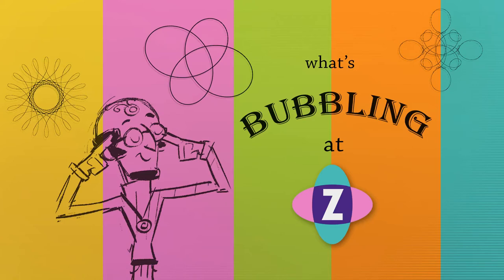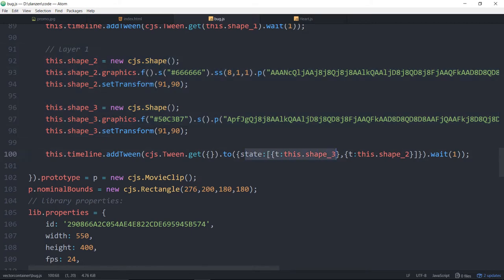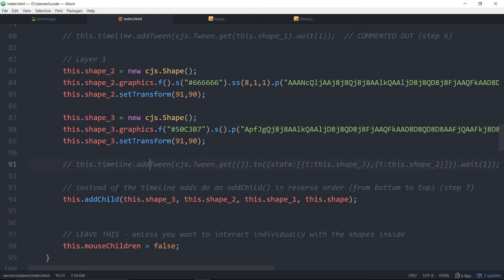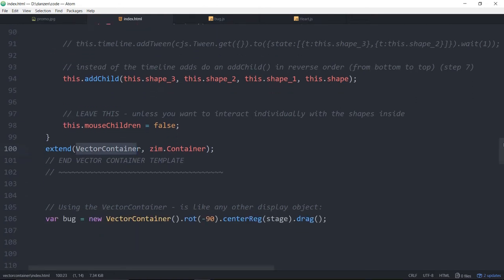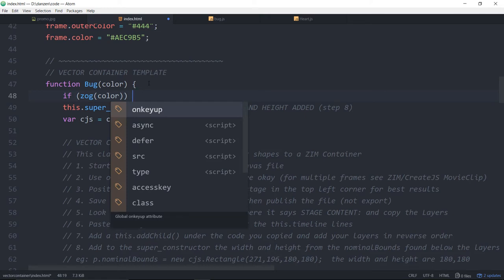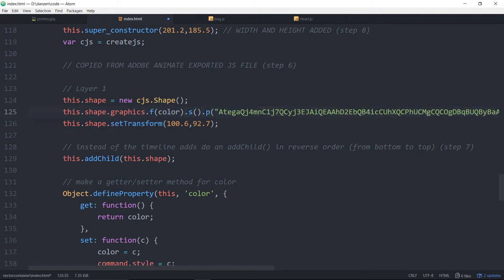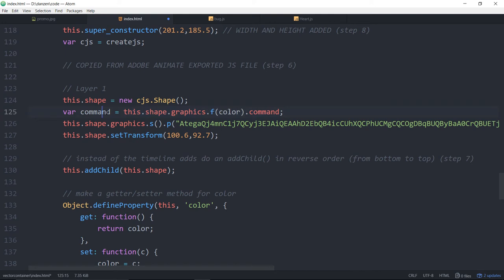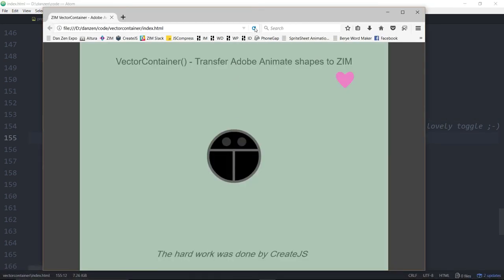ZIM Bubbling: 54. VectorContainer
ZIM Bubbling: 54.
The latest updates for the ZIMjs Framework - Complete Canvas Coding and Creation.

There have been a few videos on ZIM Learn where we transfer vector assets from Adobe Animate to ZIM through the Animate Publish to HTML 5 and CreateJS.  This shows how to easily cut and paste the exported javascript code into a ZIM VectorContainer for using inside ZIM projects - and how to dynamically let the color of the assets be set with code.